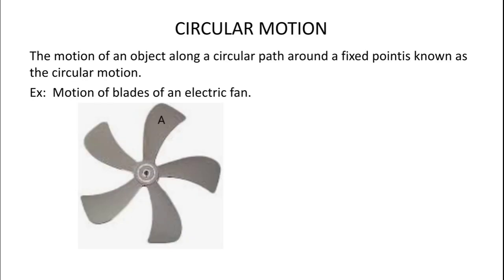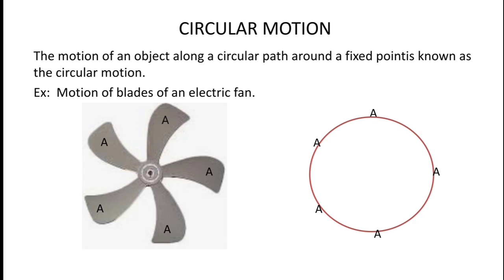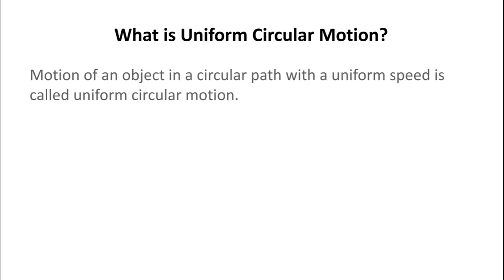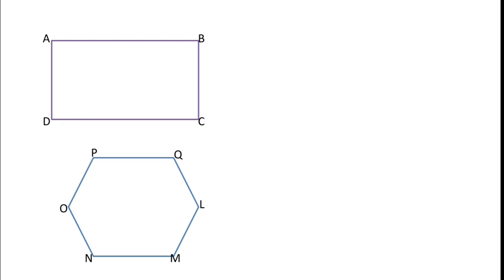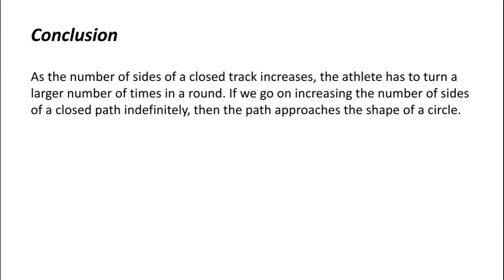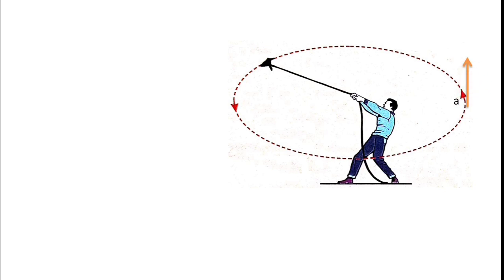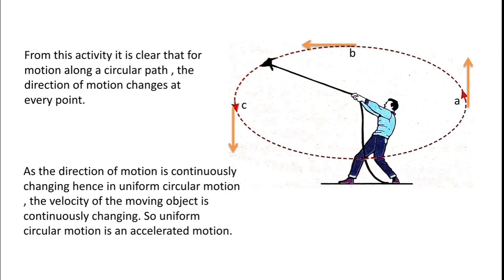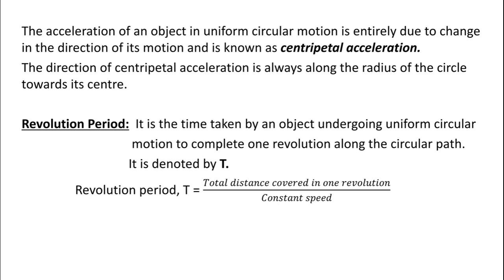Class IX Physics Chapter Motion Part 9